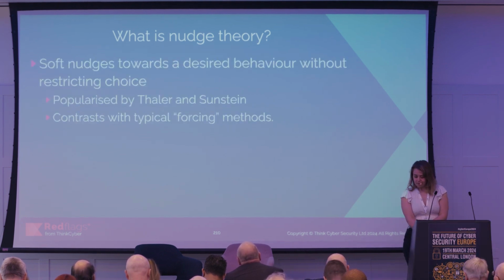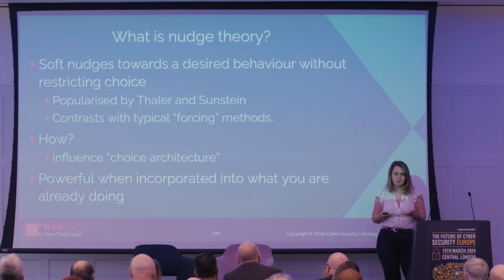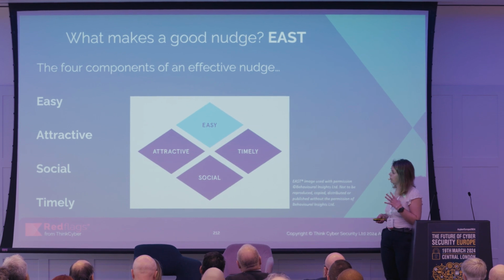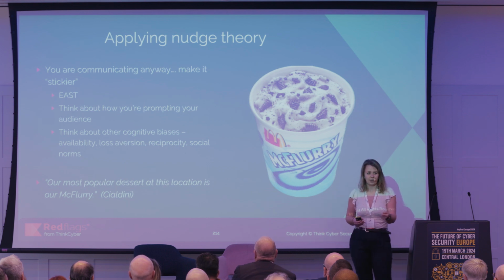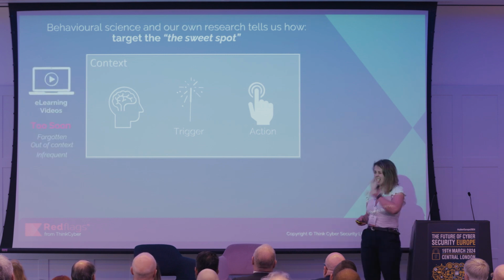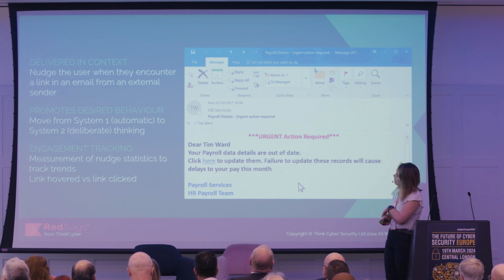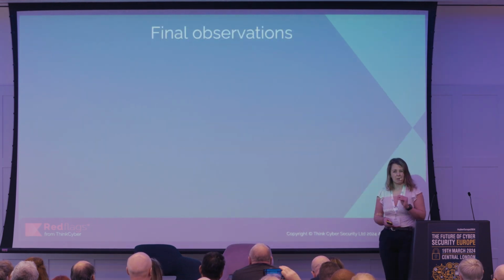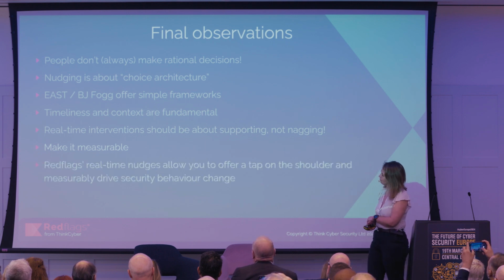Lucy Finlay, Client Delivery Director, Secure Behaviour and Analytics, ThinkCyber